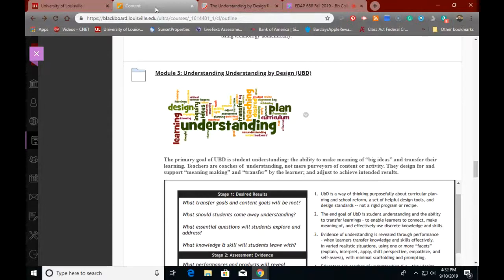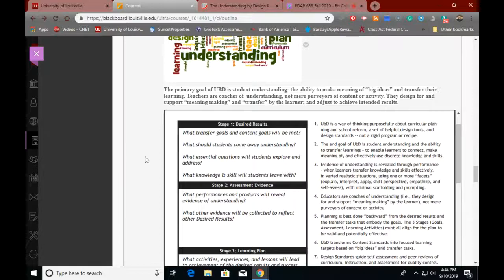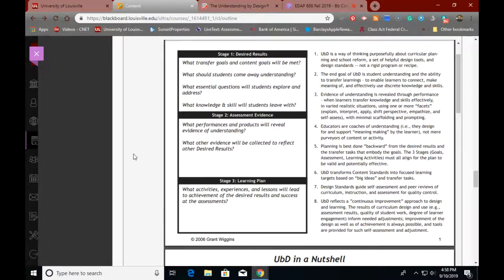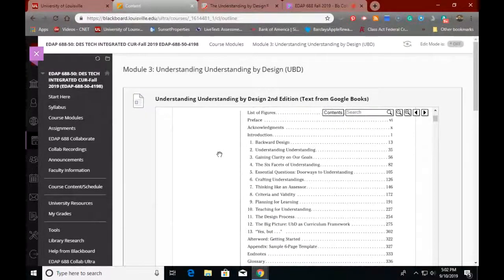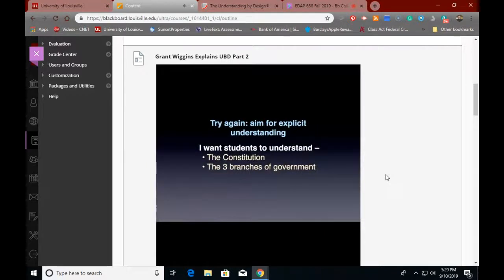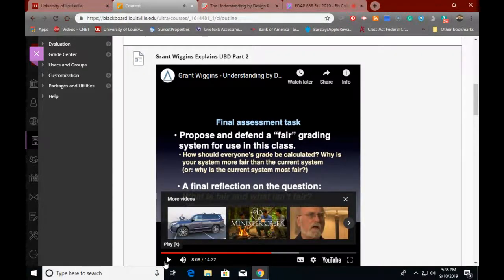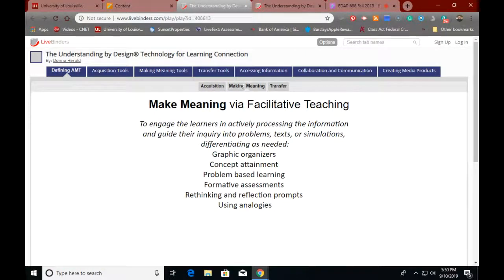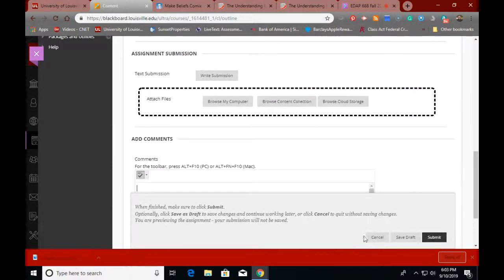EDAP 688 9:10:19 Module 3: UBD